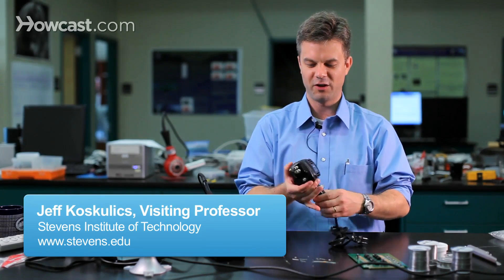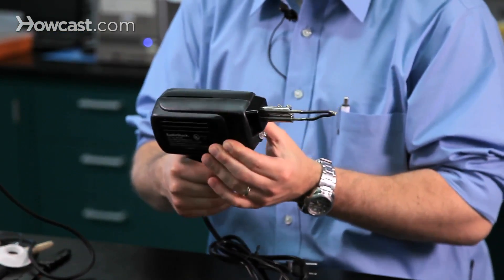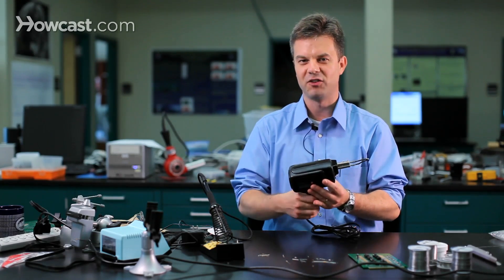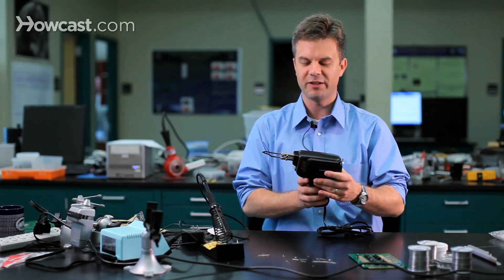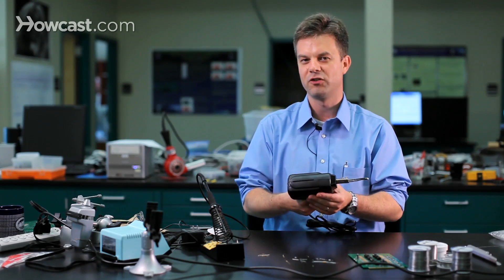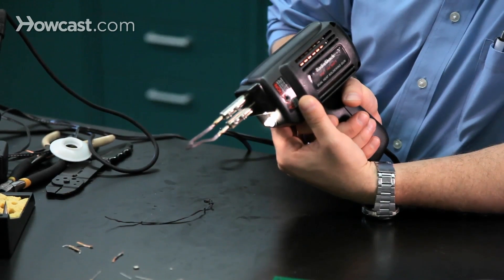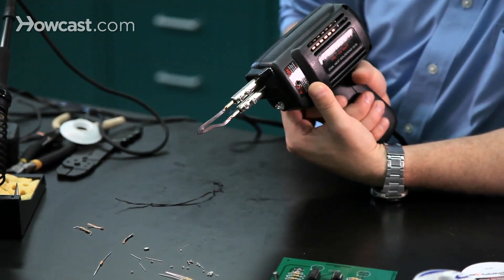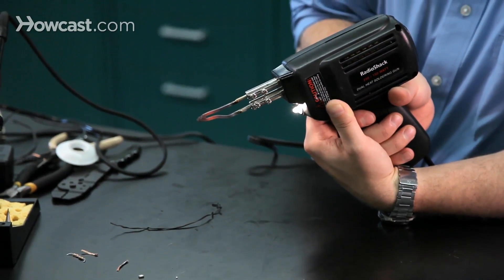Soldering Iron vs. Soldering Gun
A soldering gun is this device here. This is a handheld version. It's 230 watt. So it's a very, very high powered device and this is made for soldering rather heavy pieces. Pieces that you're not likely to find on a printed circuit board.

You may find heavy connectors or pieces of brass or other things that have a lot of mass to them. These may require higher heat than your able to get from a smaller soldering iron, which may only put out tens or a 100 watts.

So this kind of device you're not likely to encounter this in a typical electronic soldering project. But you may find this useful for heavy connectors and other things that may require more heat then your typical printed circuit board. And it reaches temperatures much, much higher than you get with a soldering iron.

And it's useful for soldering very heavy parts that we're not likely to encounter on a printed circuit board but perhaps electronic connector or something with high power. And it reaches very, very high temperatures and even turns glowing cherry red.

So not only is it high temperature, but it's something that you'd be very careful with. Allow it to cool before you set it down or forget it. And you're not likely to use this for any kind of circuit board with components like this for electronics. This will be more for high power electrical work. Stuff that you're not likely to encounter on a printed circuit.